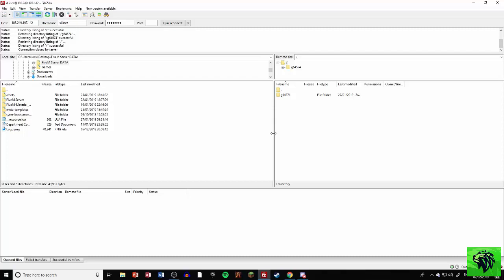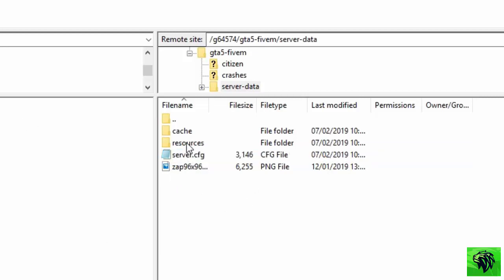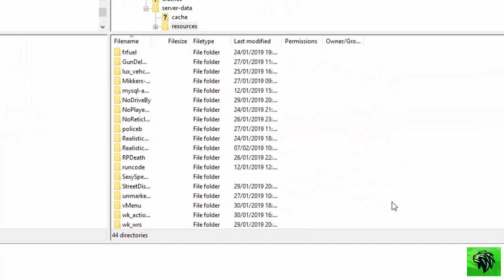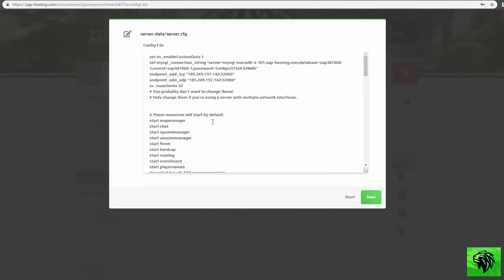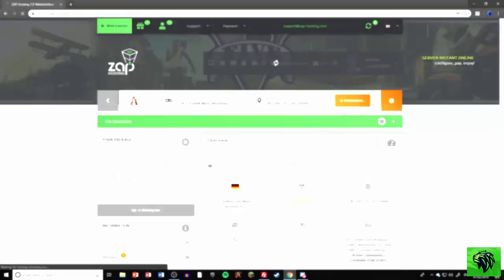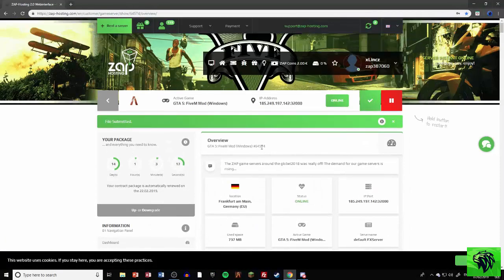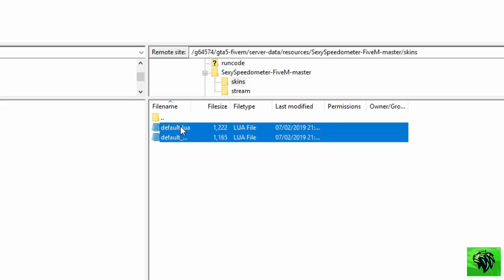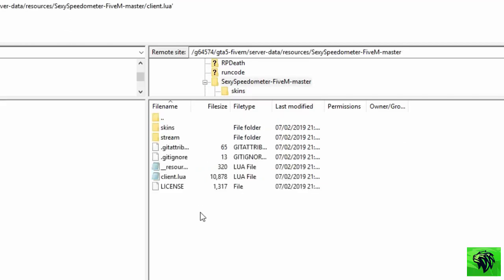How to install Scripts into your FiveM Server!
PLEASE READ BELOW THIS LINE!

Hey! Thank you for watching my first video of a couple part series for the FiveM community, Granted this is also my first ever video on youtube so i hope it can blast!
- If you have any concerns or issues with the method i teach you please comment in the comments below :D